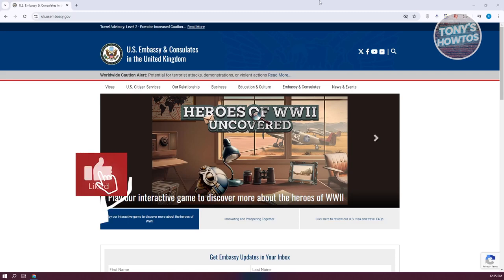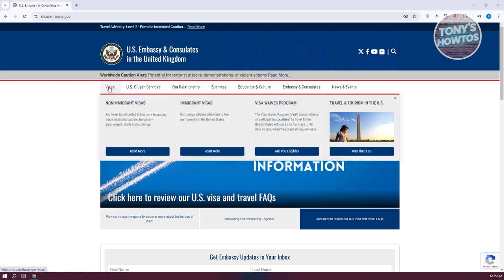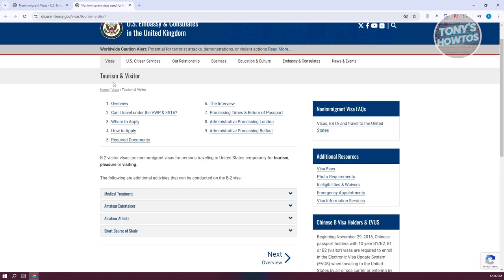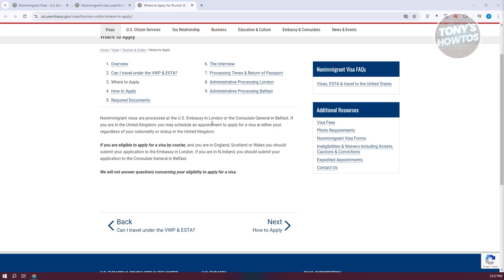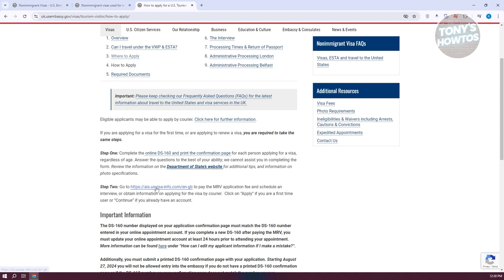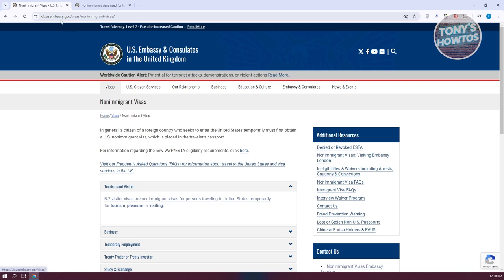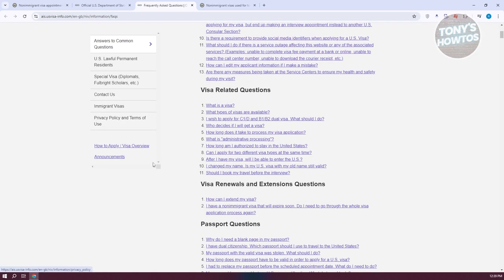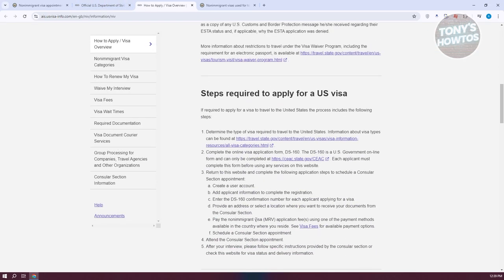How to Book Appointment for US Visa (Full Guide, 2024)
In this video, I show you How to Book Appointment for Us Visa (Full Guide) in 2024. The quick and easy tutorial How to schedule appointment for US Visa after DS 160. Do you want to know step by step US tourist visa | US Visa B1/B2 / how to get appointment for US visa in 2024? Yes? Great!